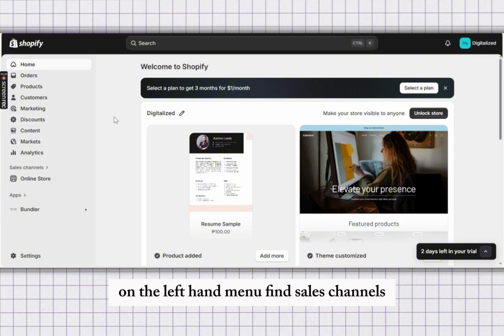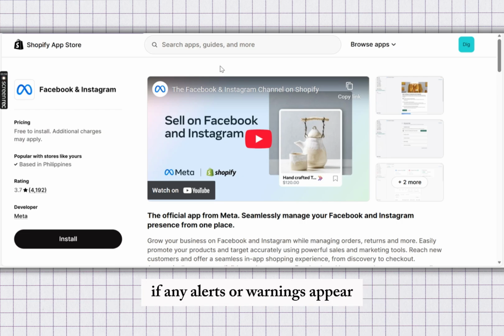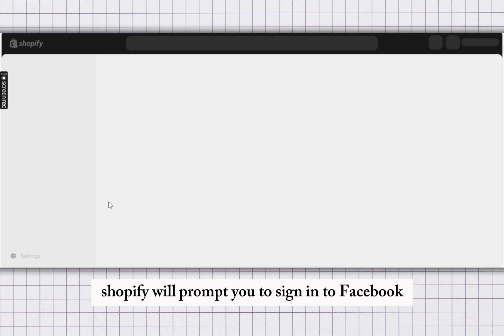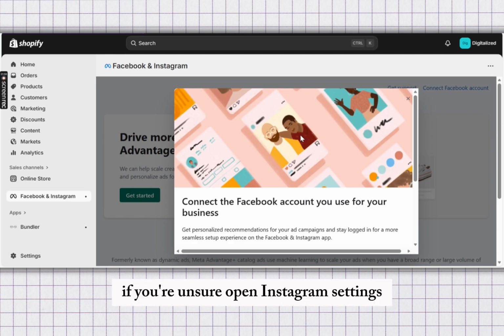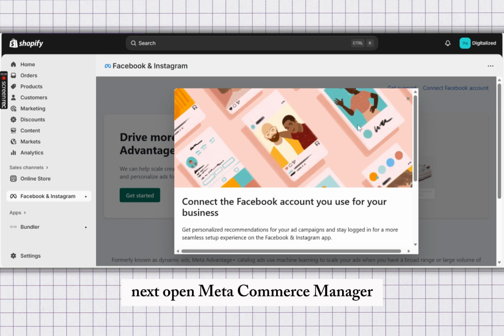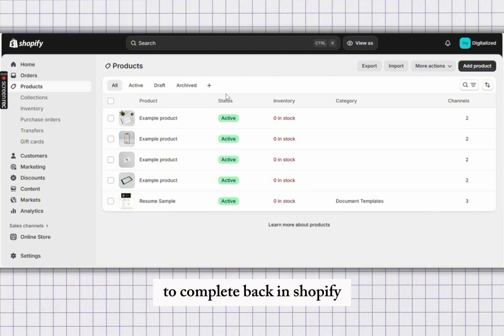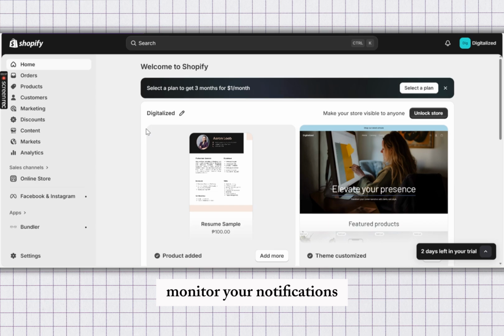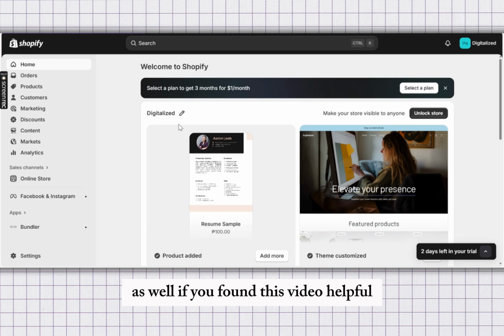How to Add Shoppable Instagram to Shopify (2026 Guide)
Learn how to make your Shopify stores shoppable on Instagram and increase your sales. This video guide will walk you through the process of setting up Instagram shopping for your Shopify store, allowing customers to purchase from your store directly from the Instagram app. With this feature, you can tag products in your Instagram posts and stories, making it easy for customers to buy from your store without leaving the app. By making your Shopify store shoppable on Instagram, you can reach a wider audience, increase engagement, and drive more sales. Find out how to get started and take your e-commerce business to the next level.